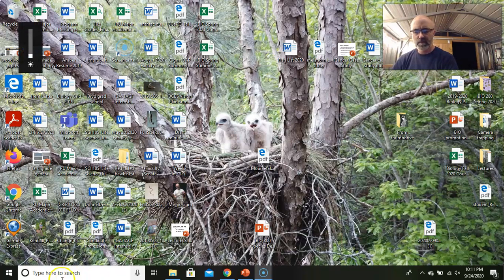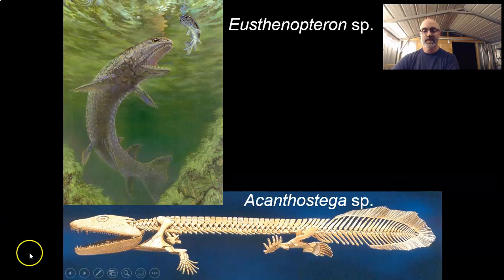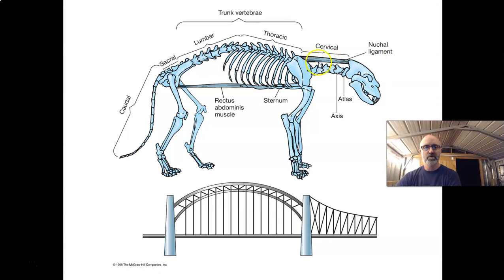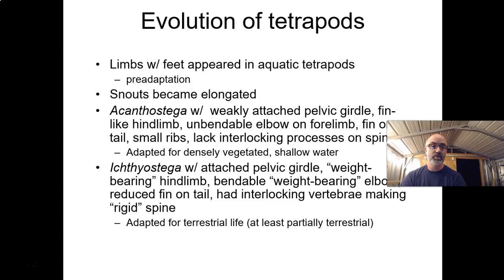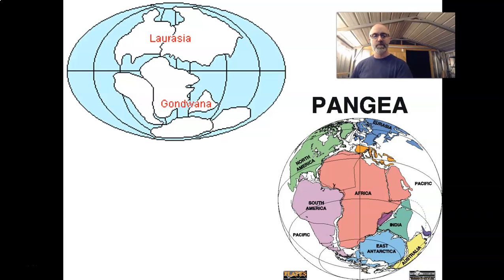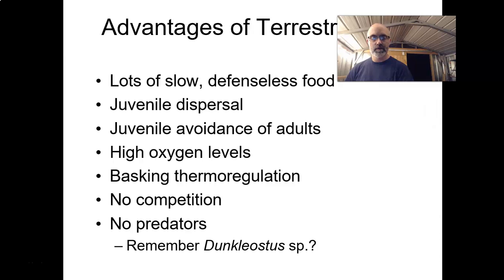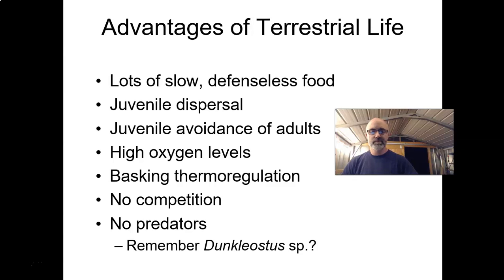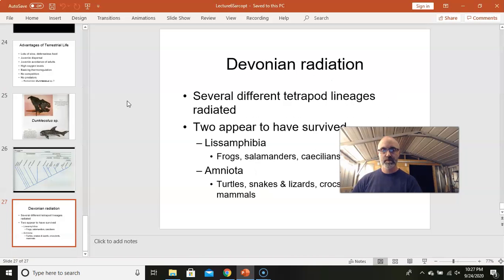BIO 310 Early Tetrapoda